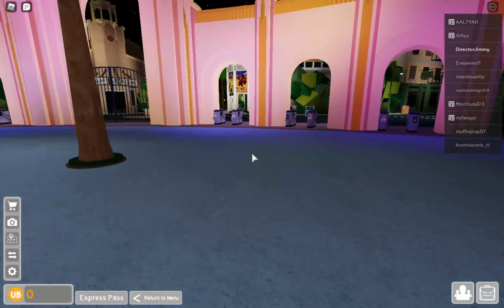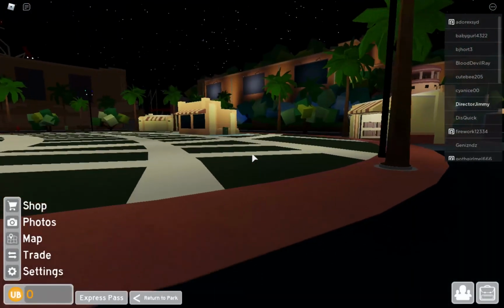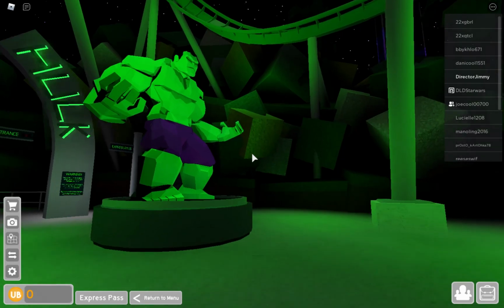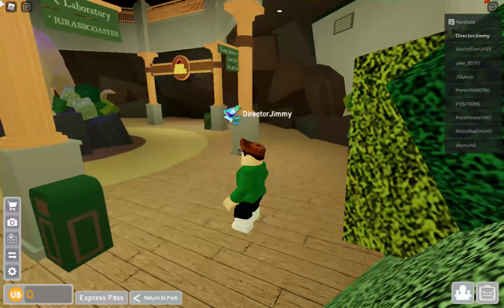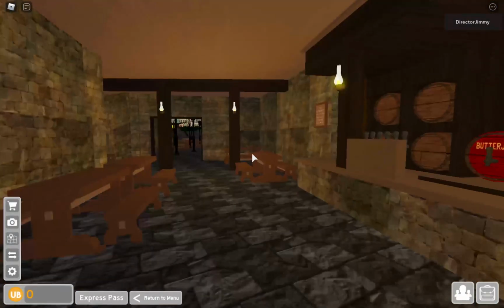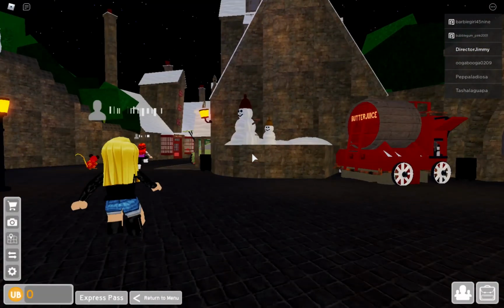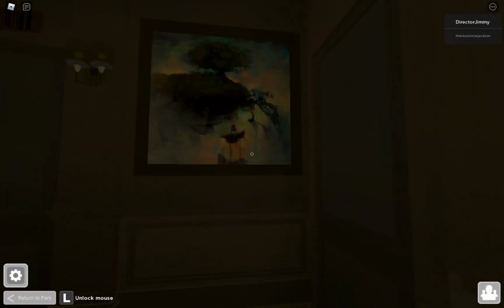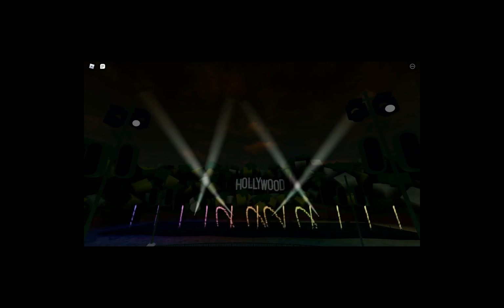Universal Studios Roblox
We take you through all the lands and rides that Universal Studios Roblox Has to offer and then give the park an overall grade to see where it takes up in our competition.